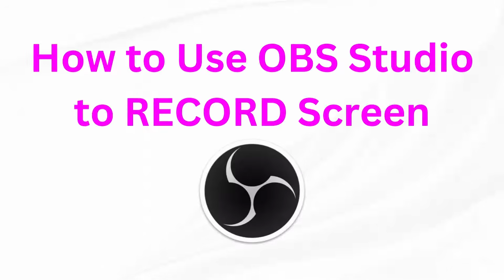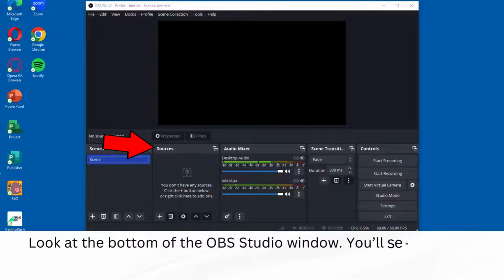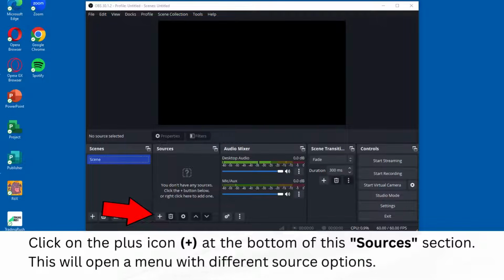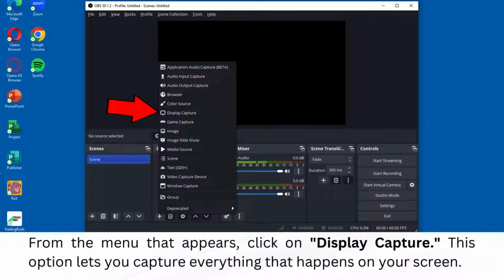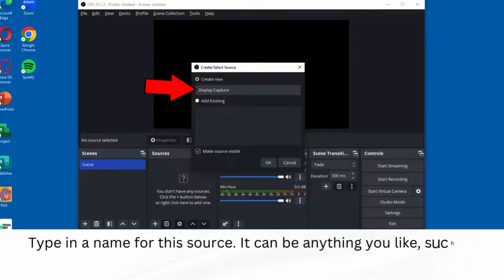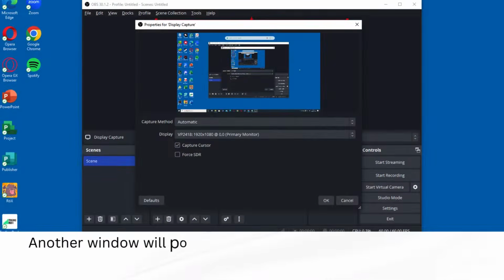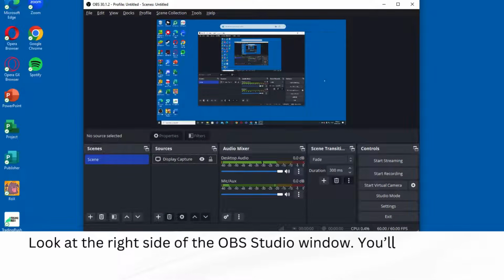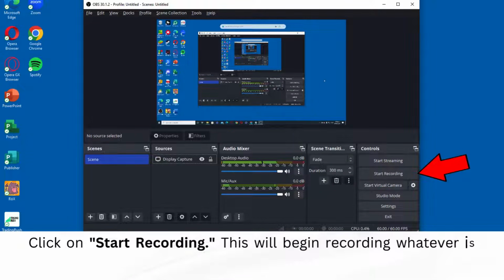How to Use OBS Studio to RECORD Screen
Discover how to use OBS Studio to record your screen with our easy-to-follow guide! This tutorial is perfect for anyone looking to harness the power of this amazing open source software for screen recording and live streaming.

In this video, we’ll show you:

How to open OBS Studio and set up the interface
Adding and configuring a display capture source
Step-by-step instructions to start and stop recording

Whether you're a beginner or an experienced user, this guide will help you make the most of OBS Studio. By the end, you’ll be confident in your ability to use this versatile open source tool to create high-quality screen recordings.

Key Steps Covered:
Opening OBS Studio
Adding a display capture source
Naming and configuring your source
Starting and stopping recordings

Why Use OBS Studio?
It's open source and free to use
Offers high-quality recording capabilities
Customizable settings for advanced users